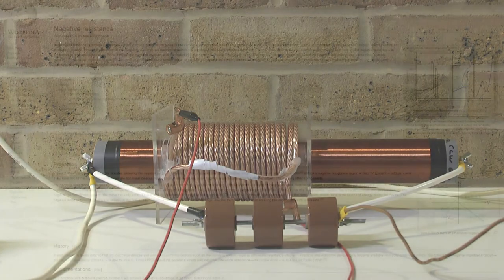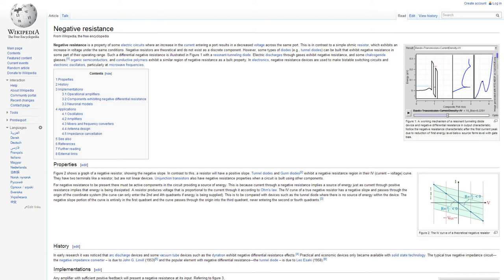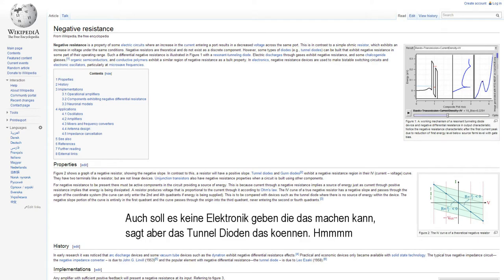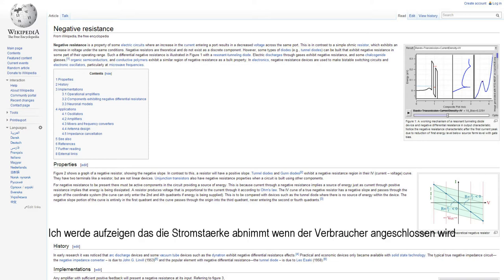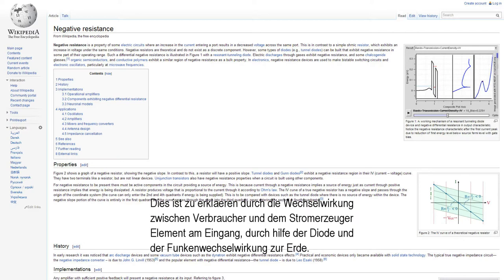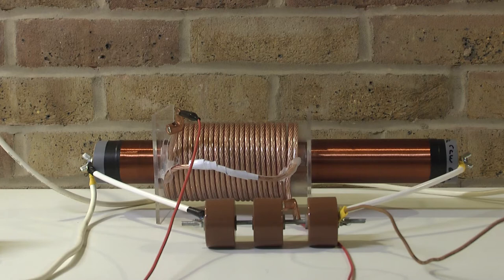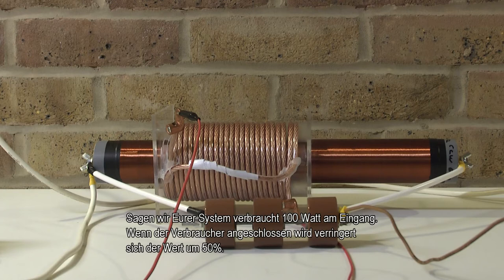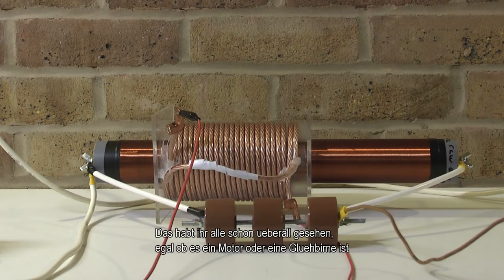Negative Resistance Revisited, with German subtitles/captions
I like to give you another example how to create negative resistance and explain the benefits of this condition for your energy system.

Wikipedia says there has to be energy coming from somewhere.It does come from the Spark gap by creating a potential difference in the Aether in combination with the correct coil system.

Negative resistance from Wikipedia

GDT